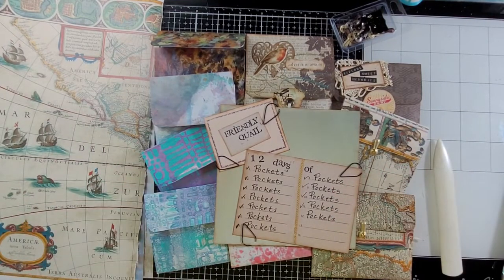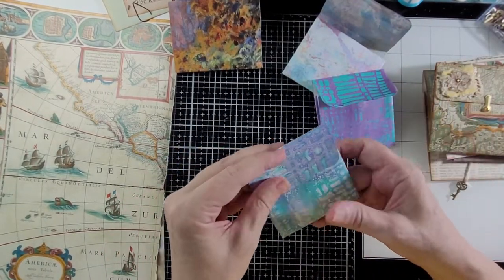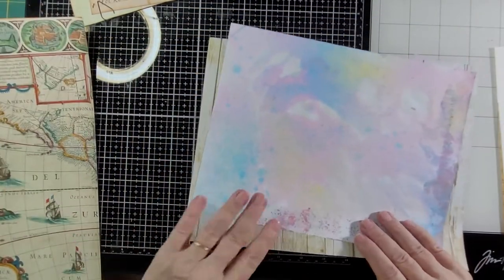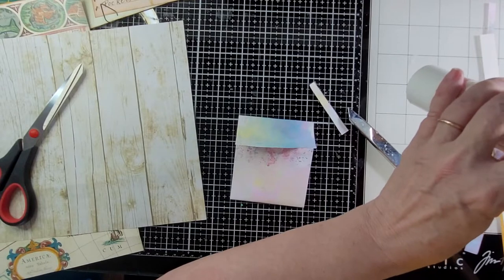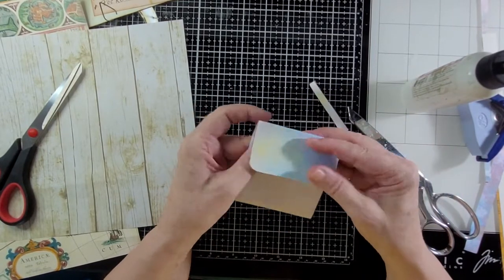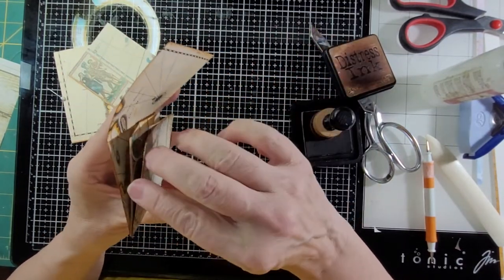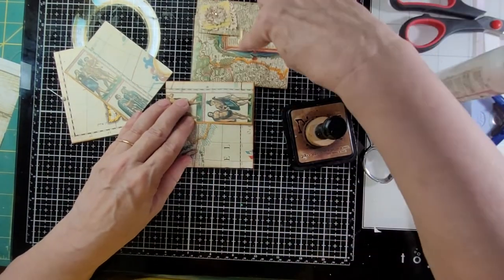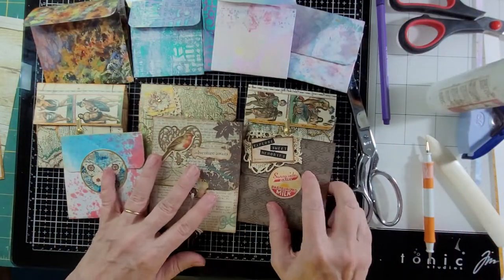Twelve Days of Pockets: Day 11 Accordion Pockets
This video shows how to make accordion pockets. I got the idea from Wendy's Journal Adventure. Link to her video is